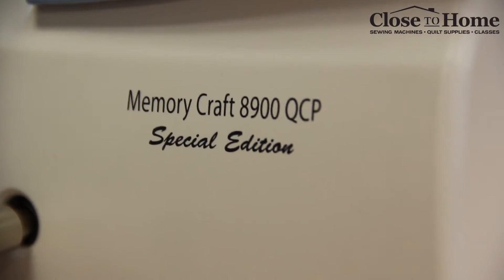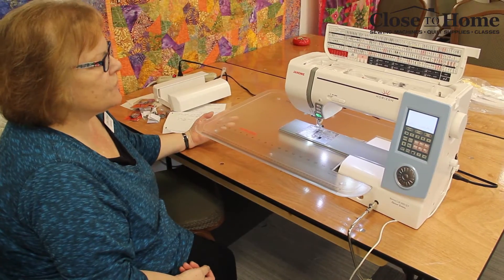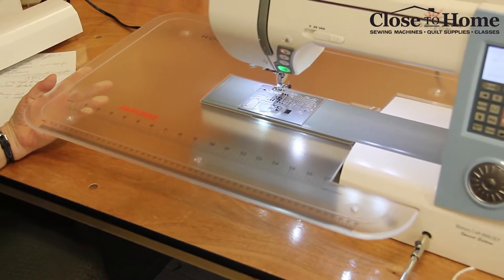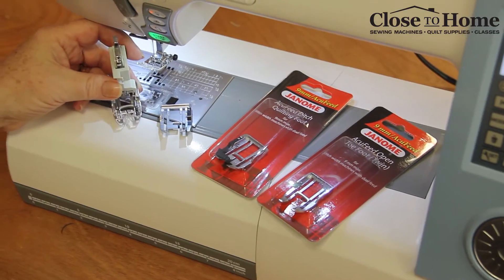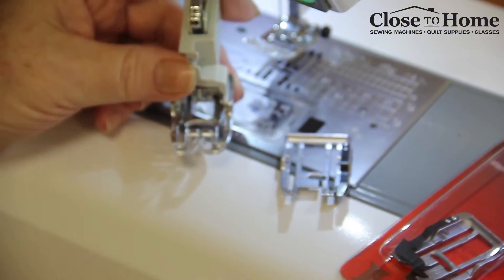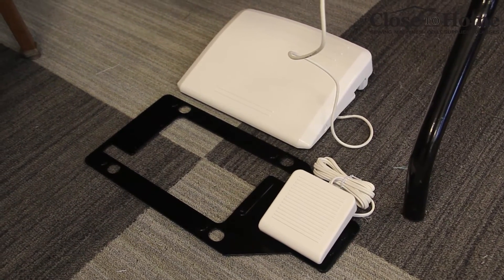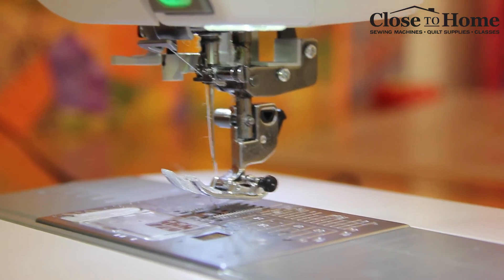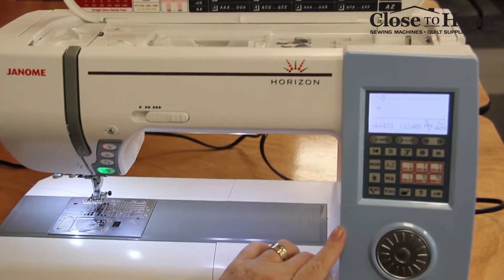Janome 8900 QCP Special Edition